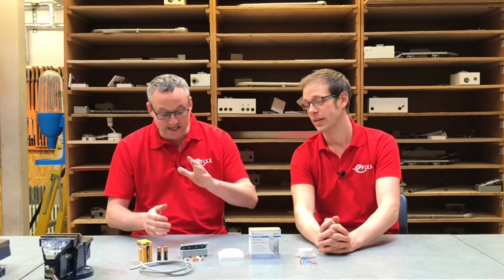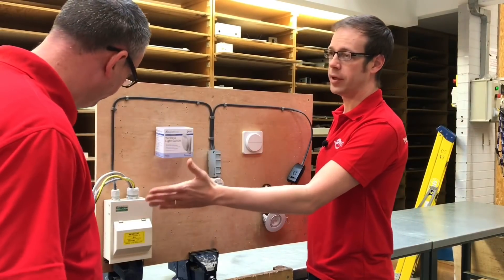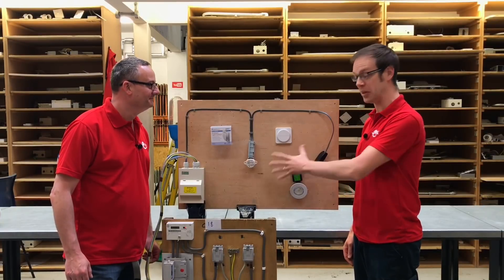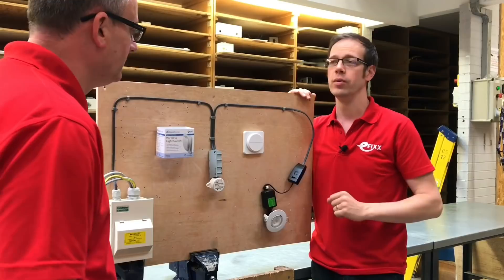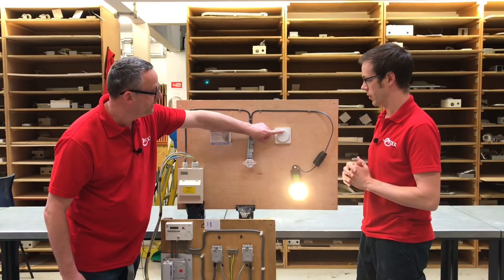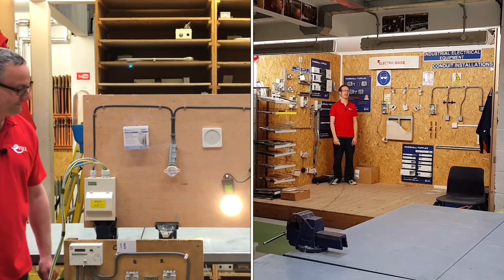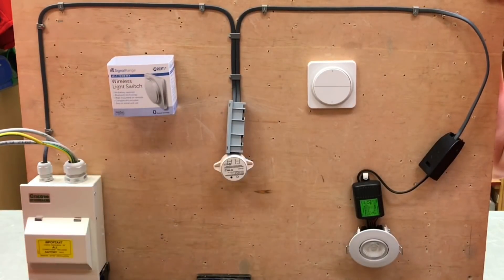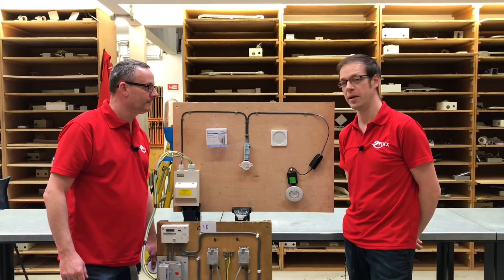This EnOcean kinetic switch needs no wires or batteries - uses energy harvesting technology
Installing a light switch can sometimes be a challenge, difficult cable routes and chasing out decorated walls eats up site time. This wireless kinetic switch, developed by Wireless Navitas,  uses Enocean energy harvesting technology, so needs no batteries. It works using kinetic energy, captured when the switch is operated, to send a Bluetooth BLE signal to a remote receiver positioned near the light.

This is a great solution when you need to add an additional light switch. Often used for garden lighting where the light source is distant from where you need the switch. Multiple switches can trigger the receiver, so a great alternative to 2 way or 3-way switch wiring.